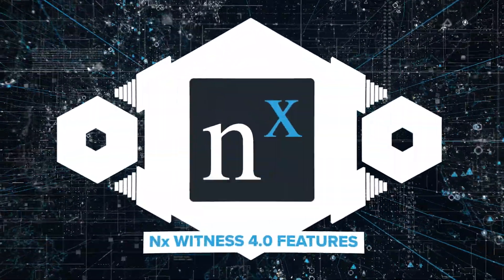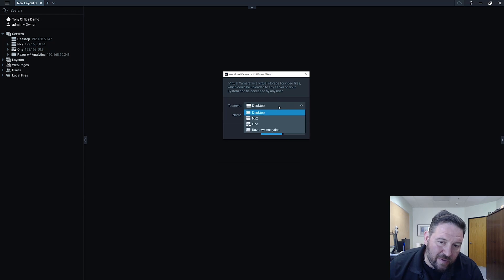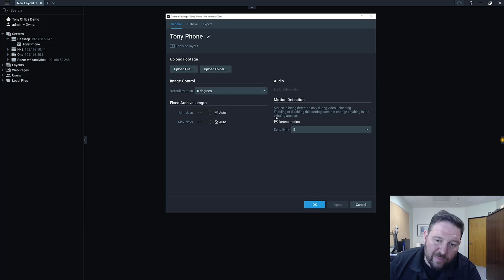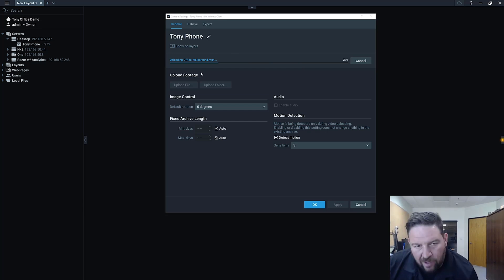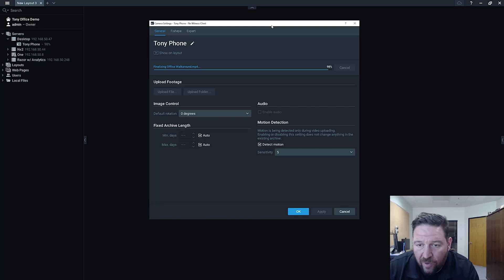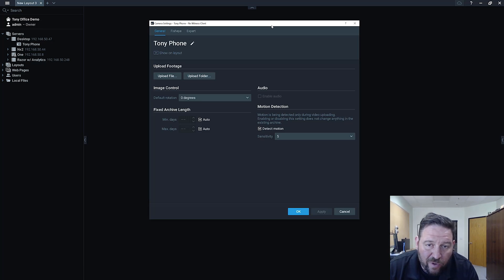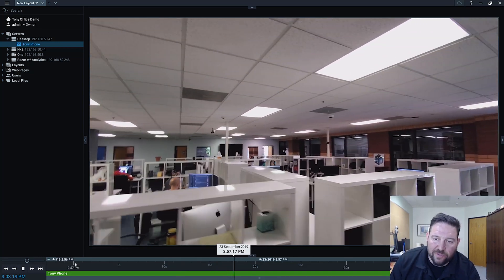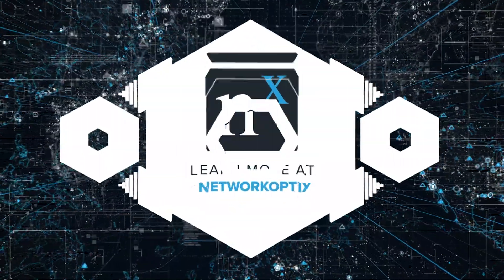Nx Witness v4.0 - Virtual Camera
With Virtual Camera users can now create a virtual camera and import offline video (action cameras, wearable cameras, offline cameras) to archive, which can be viewed by other system operators just like IP cameras.